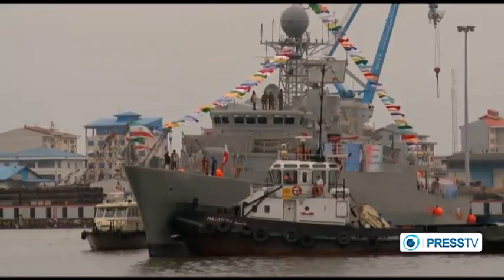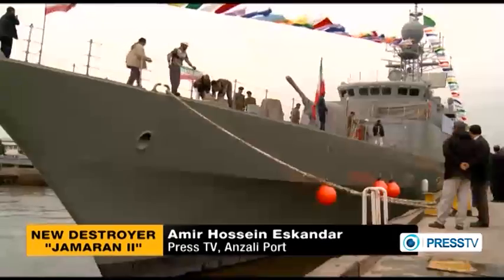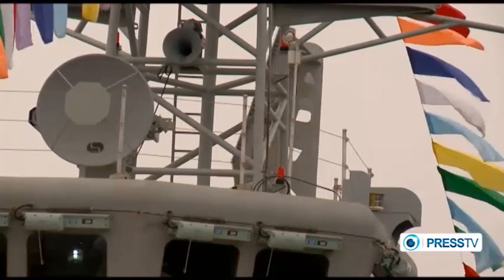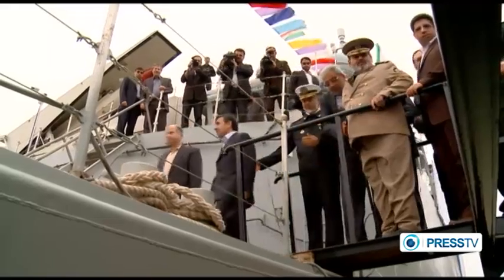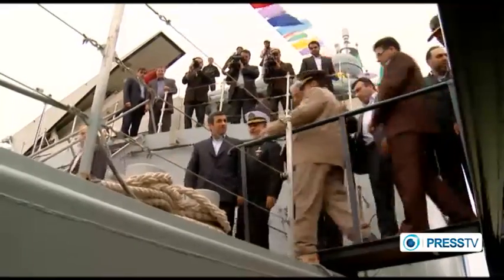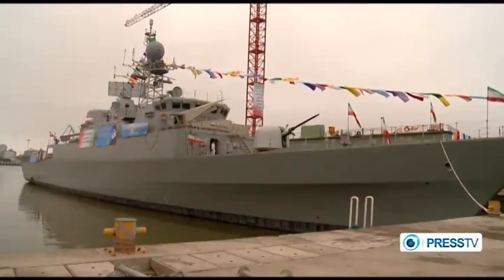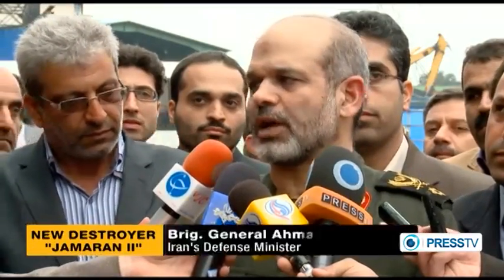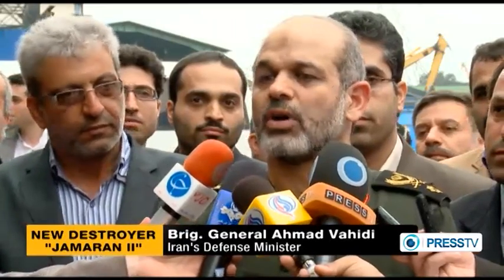Iran launches Damavand frigate in Caspian Sea_March 17, 2013_ناوچه دماوند ايران در درياي مازندران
March 17, 2013 (Persian calendar 1391/12/27)

Iran launches the indigenously manufactured Jamaran 2 frigate in the Caspian Sea near the northern port city of Bandar Anzali (بندر انزلي) in the presence of President Mahmoud Ahmadinejad.
Jamaran 2, a Wave-class warship (كشتي جنگي كلاس موج), has been designed and built by the experts at Iran's Defense Ministry and has state-of-the-art navigation equipment and complex defensive systems.
The production line of the advanced indigenous destroyer was inaugurated in Bandar Anzali six years ago with the aim of protecting Iran's 20-percent share of the Caspian Sea.
The 1420-ton destroyer is powered by a 20'000 horsepower engine with a speed of 30 knots and has the capability to carry helicopters, different surface-to-surface and surface-to-air missiles, advanced artilleries and torpedo system. It is also equipped with electronic war system.
Jamaran 2 or Damavand دماوند will officially join the fleet of Iran's Navy after the completion of final tests.